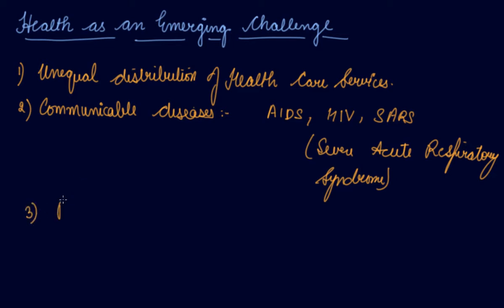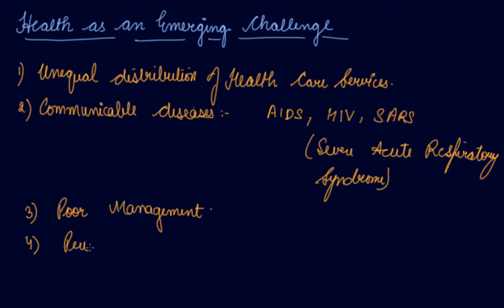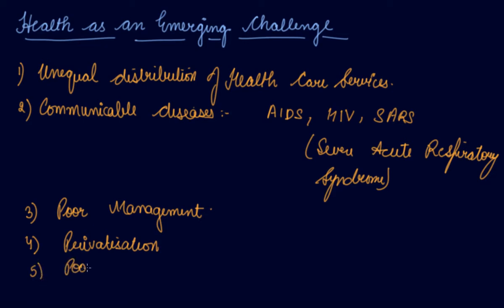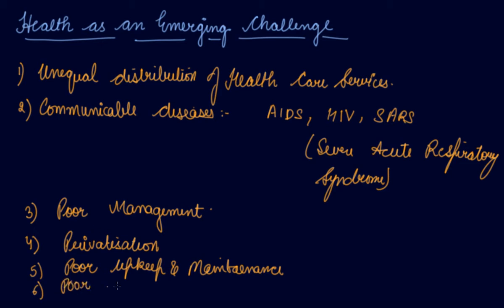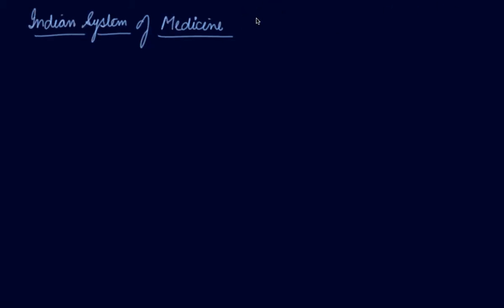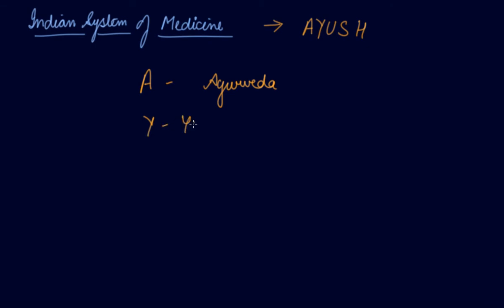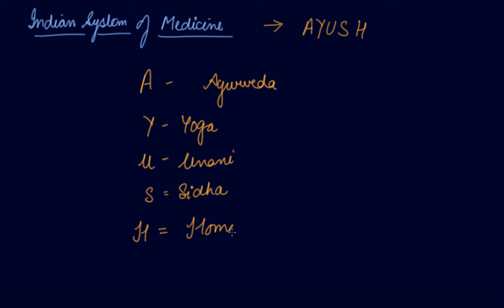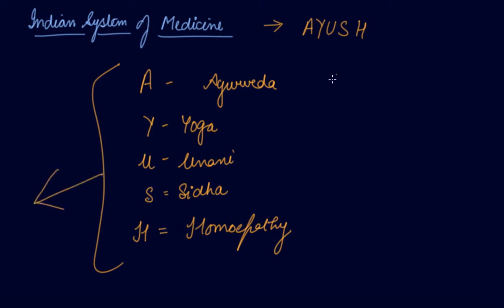Health As An Emerging Challenge | Class 11 Economics Infrastructure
Health As An Emerging Challenge | Class 11 Economics Infrastructure by Parul Madan